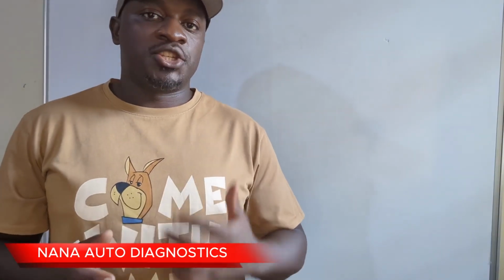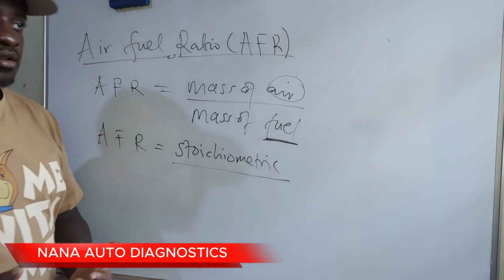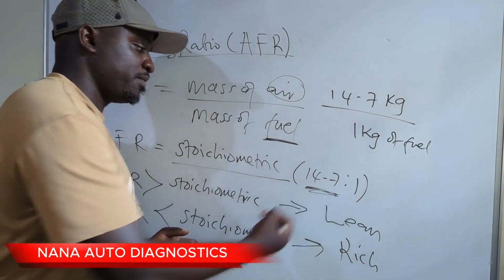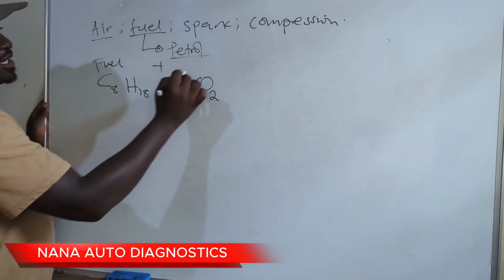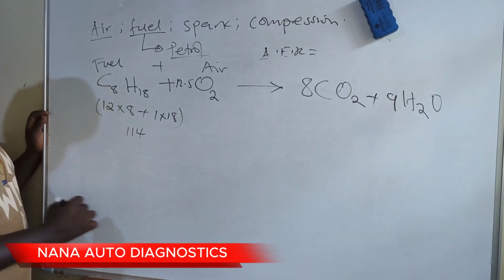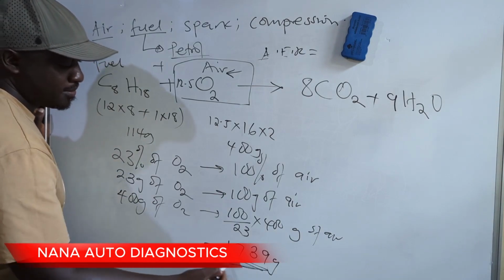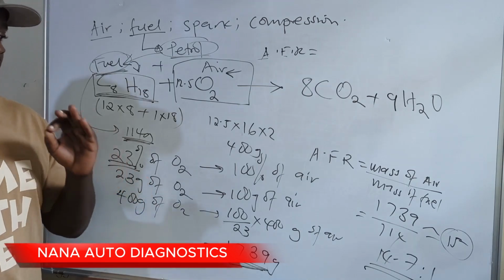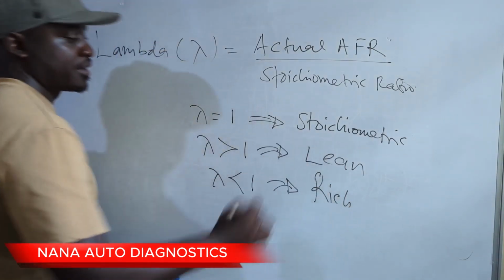Air Fuel Ratio / AFR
This video explains the Air fuel ratio, i dive deeper to explain how 14.7:1 is attained